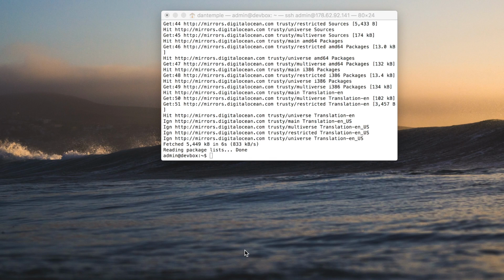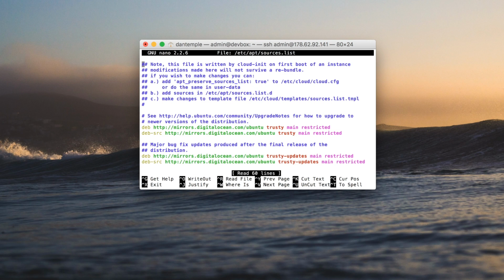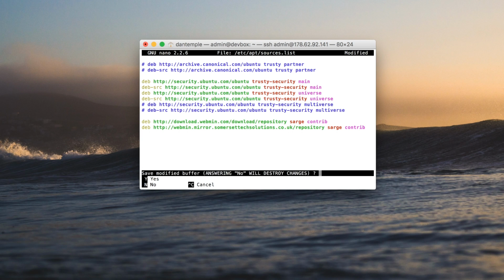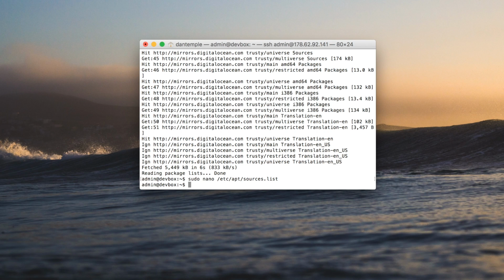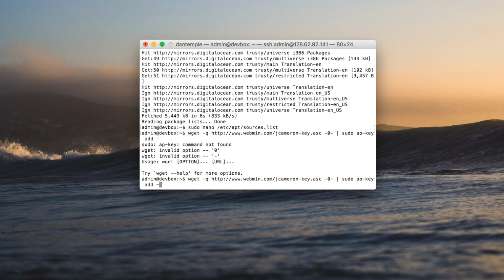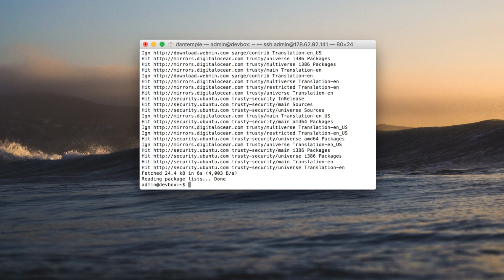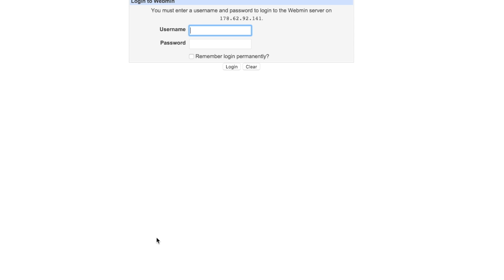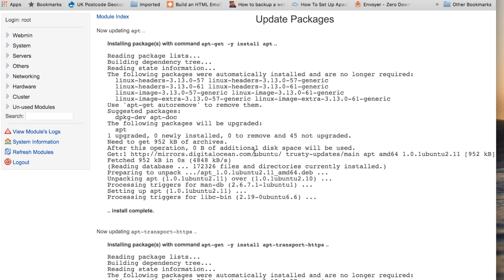Install Webmin on Ubuntu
Just a quick video to show how simple it is to install Webmin on Ubuntu 14.10 to help make server config that little bit easier.